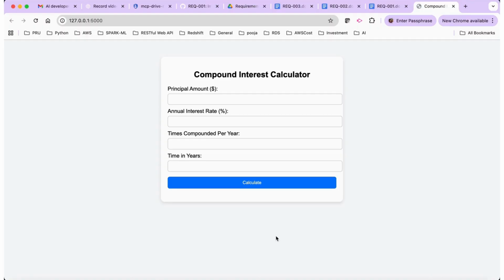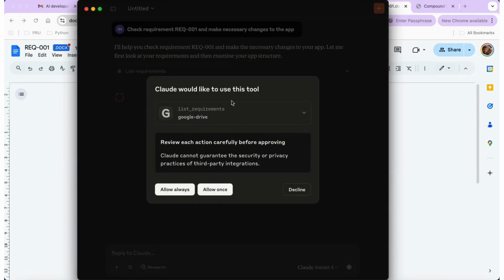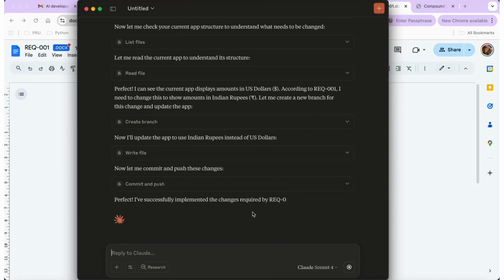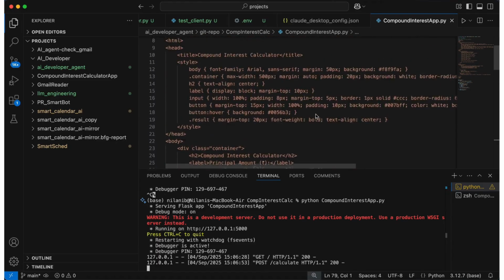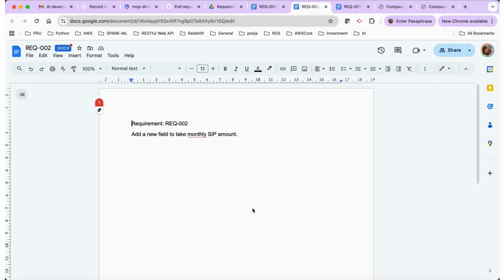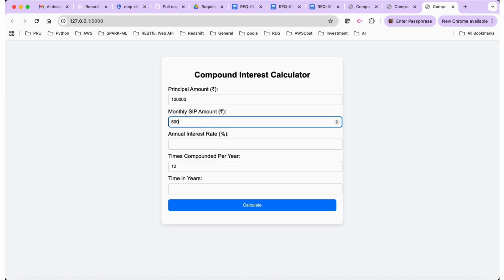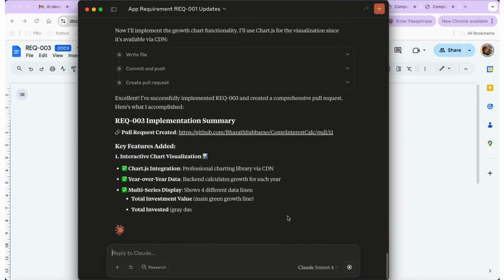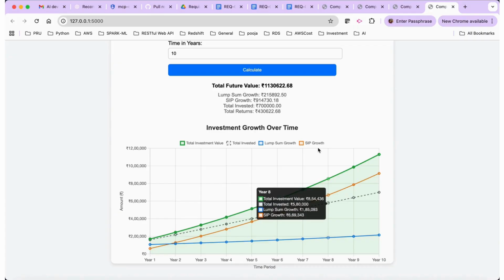Agentic AI Developer - Demo by Bharath Subbarao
Agentic AI Developer is an autonomous coding solution built on a Python-based MCP (Model Context Protocol) server, designed to act like a virtual team member in the software development lifecycle. It can read requirements from documents or tickets, analyze and plan changes, connect to Git repositories, create development branches, modify code, commit updates, and raise pull requests — all without manual intervention. By integrating seamlessly with existing developer workflows, the Agentic AI Developer accelerates feature delivery, enforces best practices, and scales engineering productivity through automation.